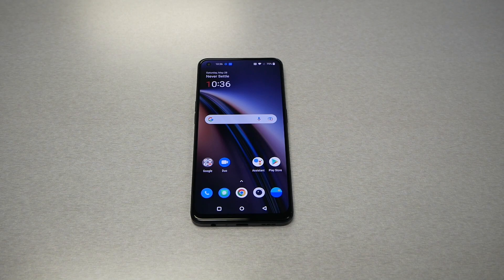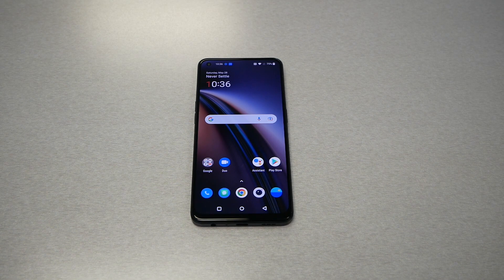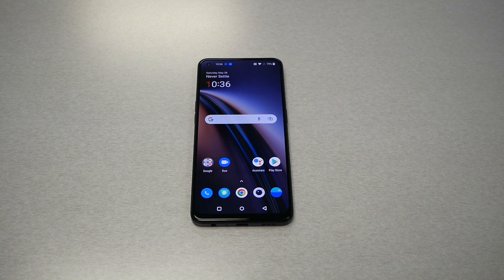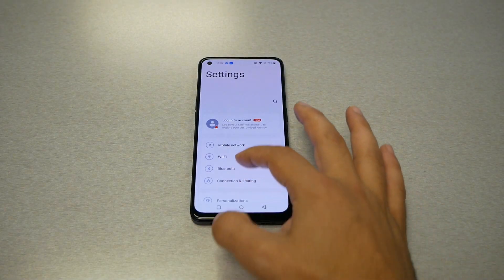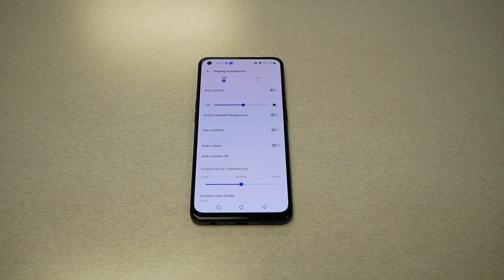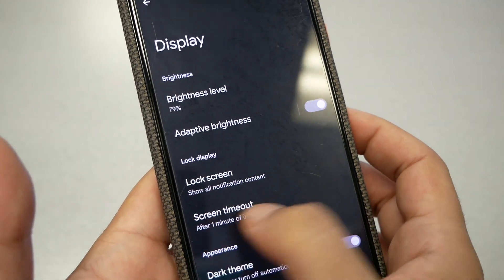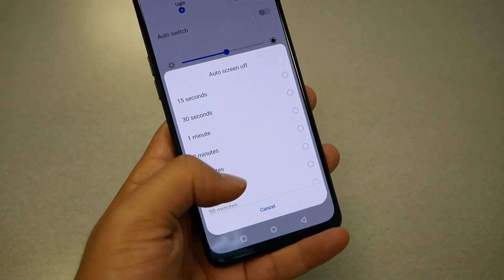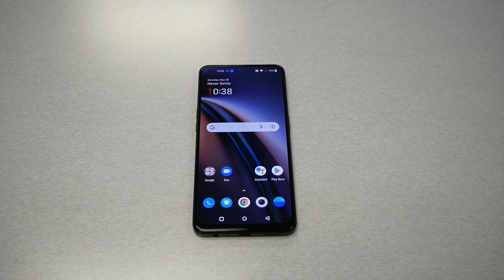OnePlus Nord N20 How to change screen time out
OnePlus Nord  N20 How to change screen time out for oxygen os